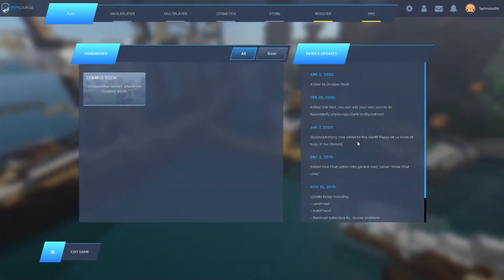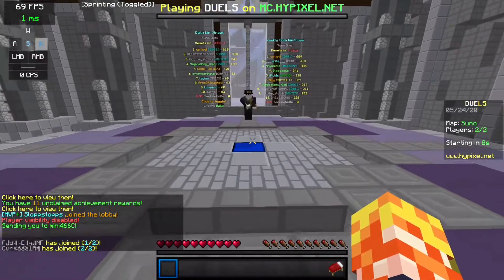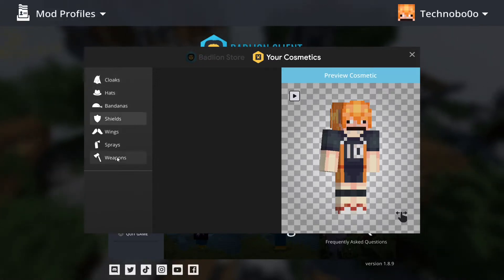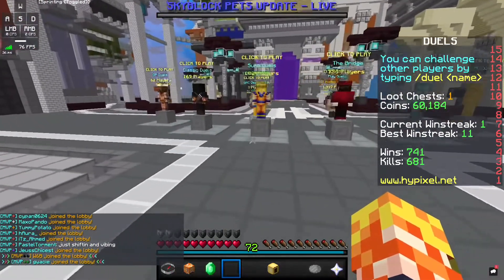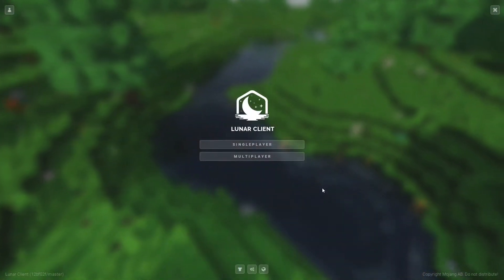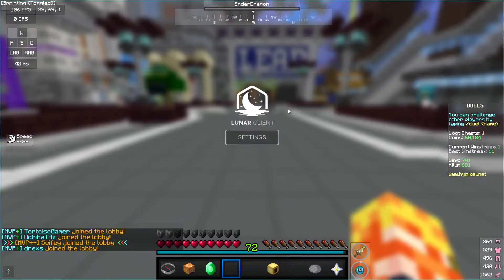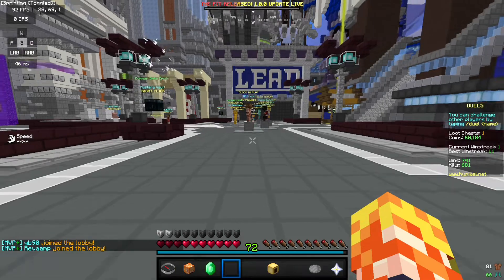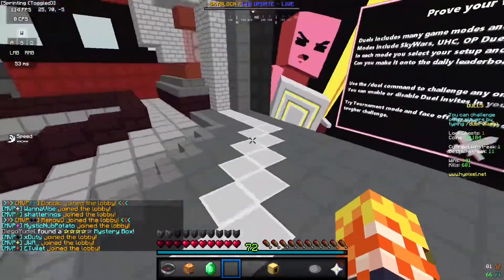What’s the best minecraft client for FPS boost? (PvP lounge, badlion, lunar)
I’m comparing the different clients and their significances using my acer nitro 5 laptop.

ign: Technobo0o (the second 0 is a zero)